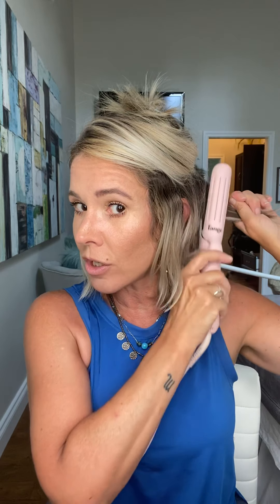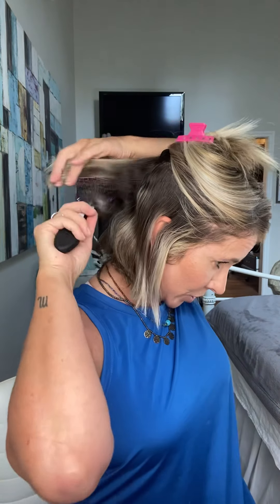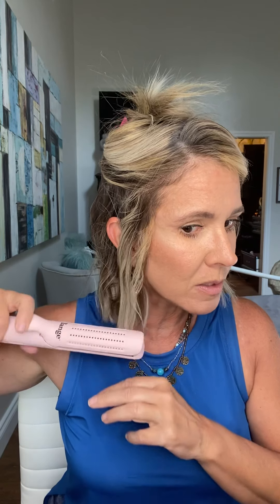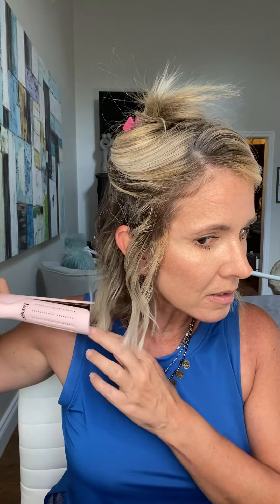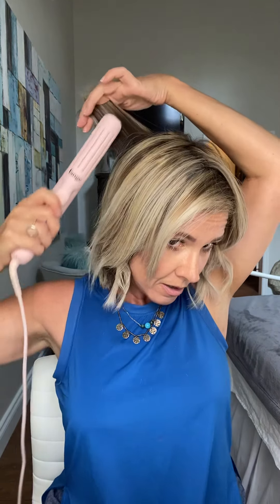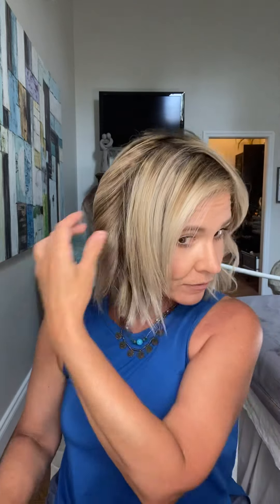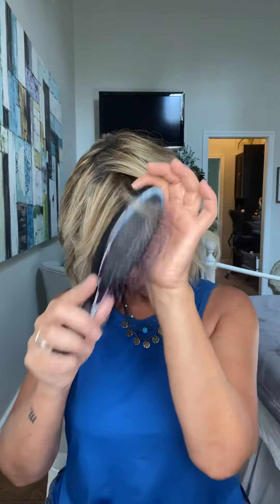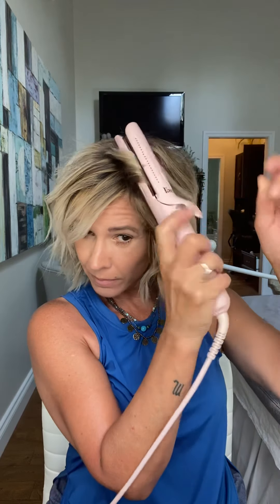Learn easy Beach waves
Simple break down of loose flatiron curls.

I hope this video helps you in some way. 👍

► ABOUT ME

Hey there, I'm Patti. I am 52, a single mother of 3 grown daughters. A former salon owner for 27 years. It was always a pleasure to accommodate women's beauty needs. Inspiring every day women of all ages to live with passion, and confidence, and embrace their personal style. I love all things beauty, fashion, and lifestyle!.